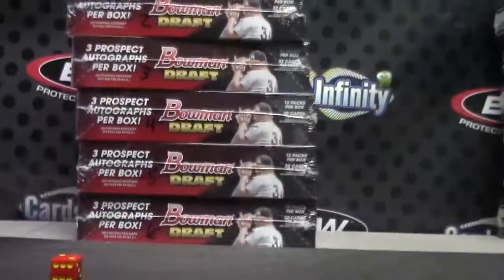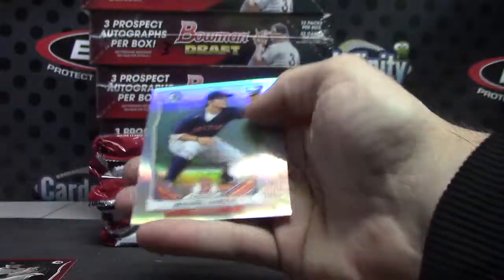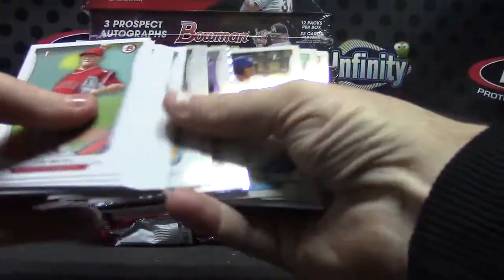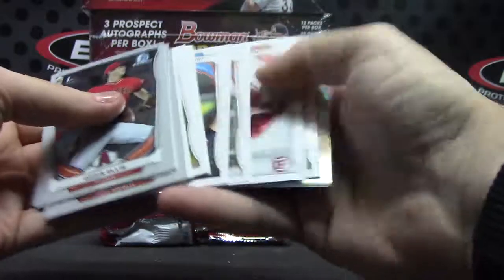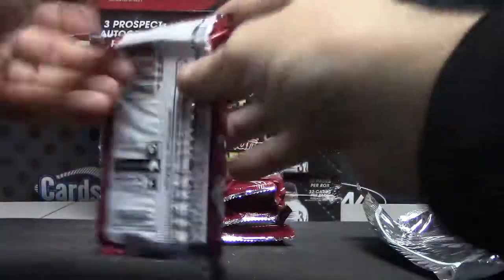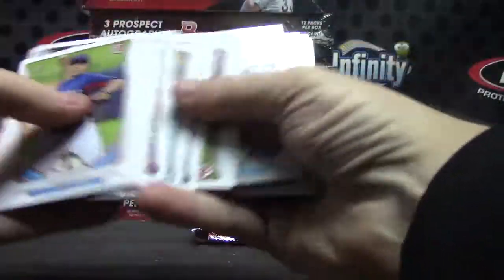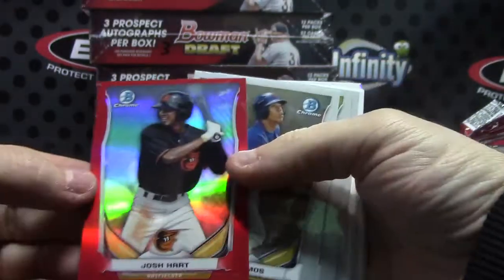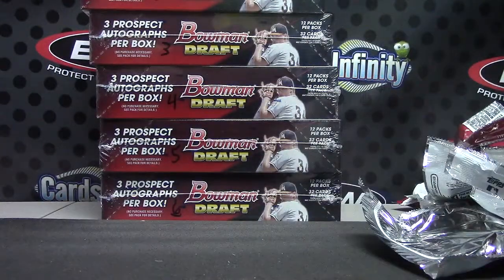Darin N's 2014 Bowman Draft JUMBO Basketball Box Break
Thanks a lot Darin, Chris J.